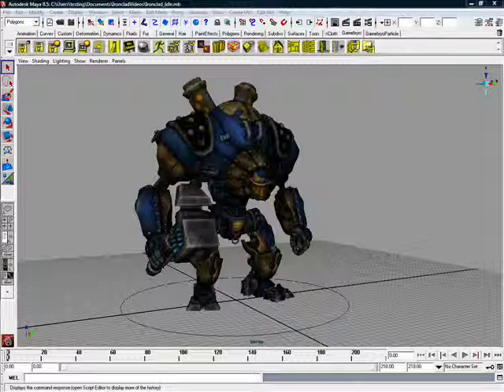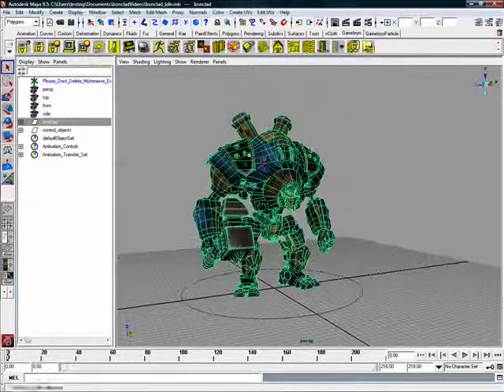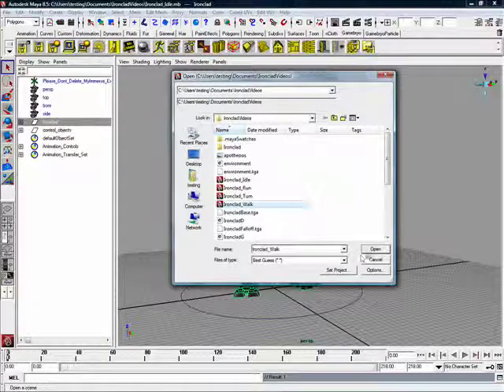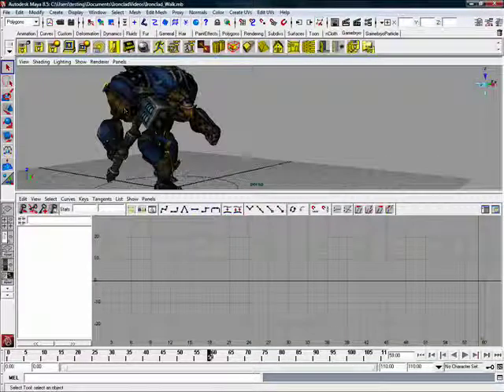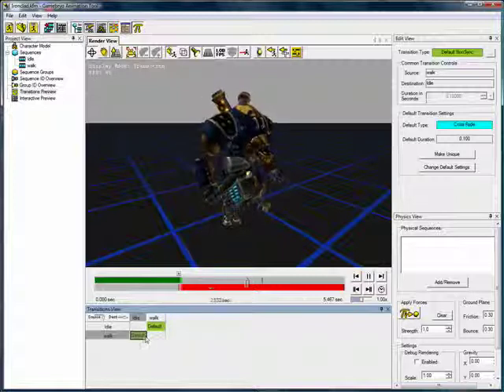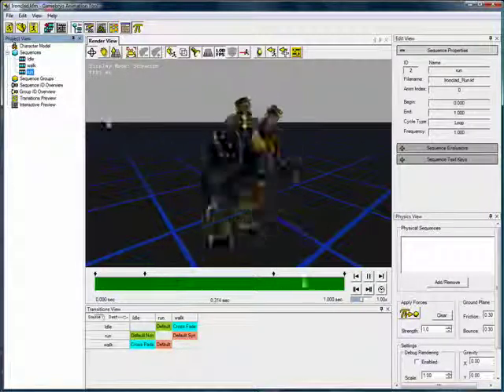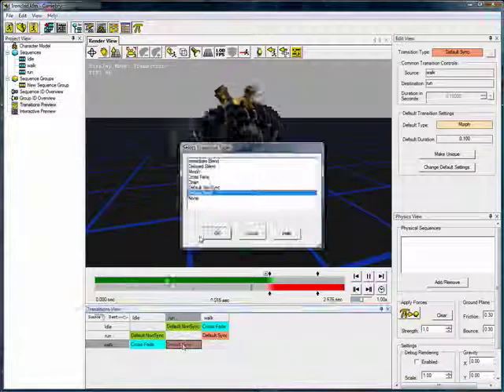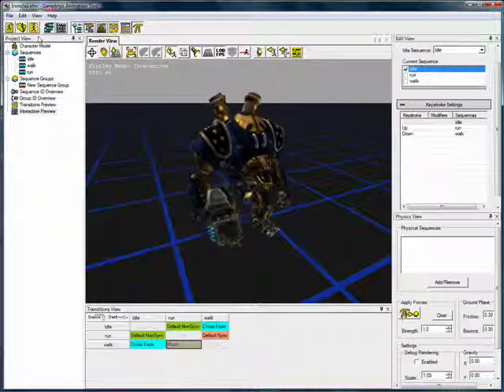Maya character export